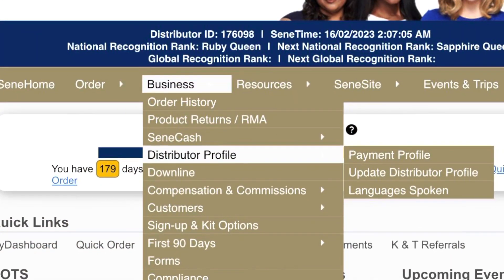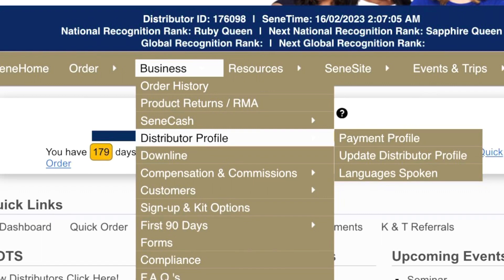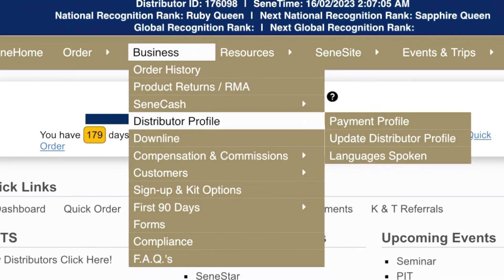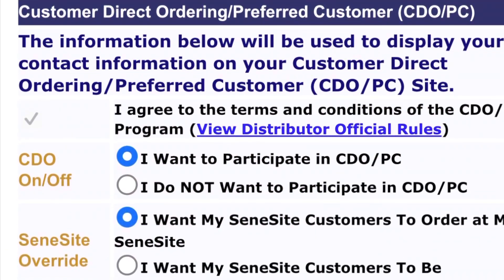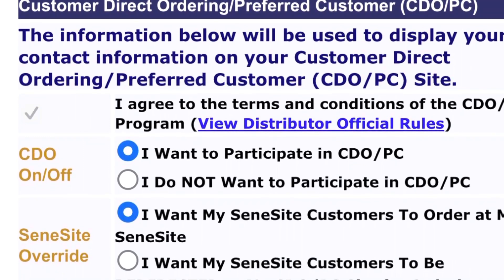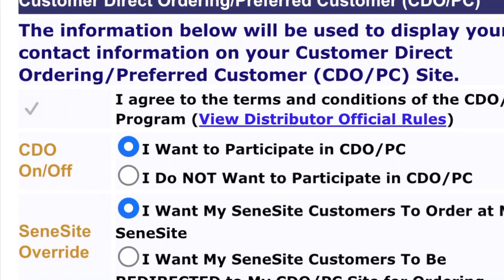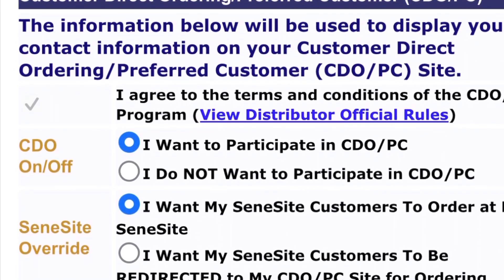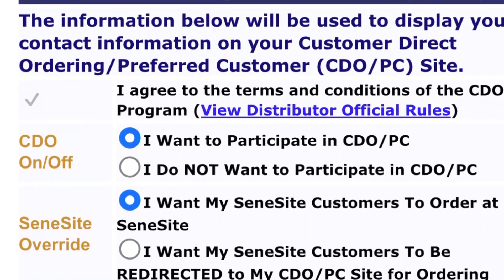Distributor Training Video - CDO (Customer Direct Ordering)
CDO or Customer direct ordering is a game changer to your business!
Once opted in your CDO link can be shared for clients to shop online straight through you. Just change my ID number at the end of the link to your! Be sure to test your link to make sure it has you as the distributor before sharing it with your customers. Happy selling. Lucia. Xx